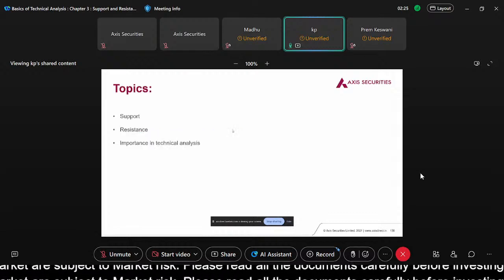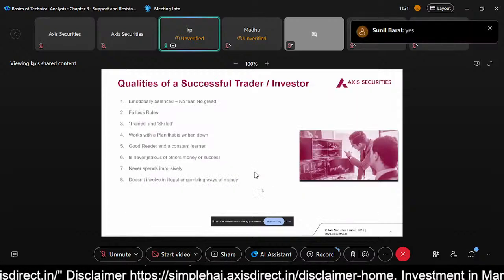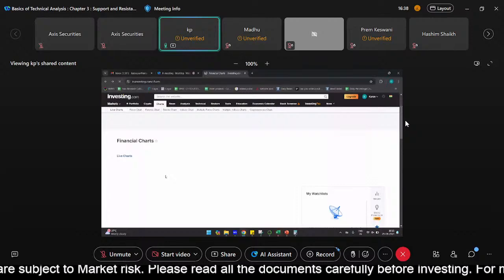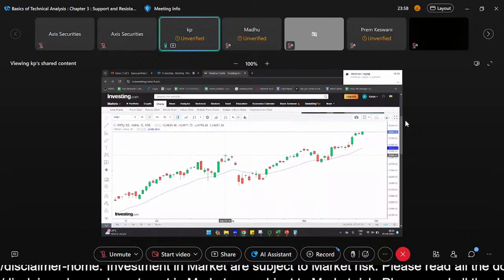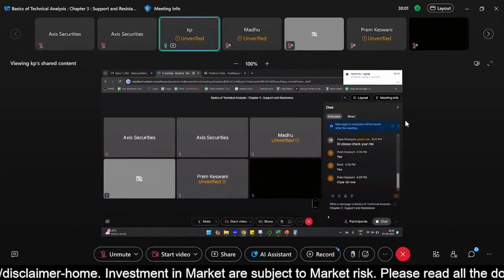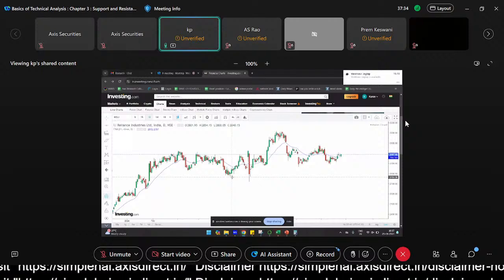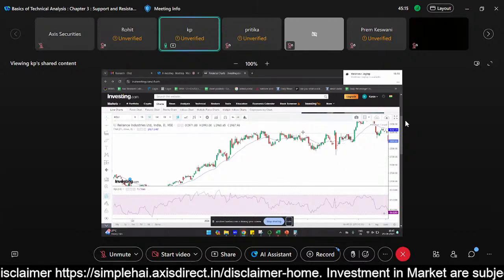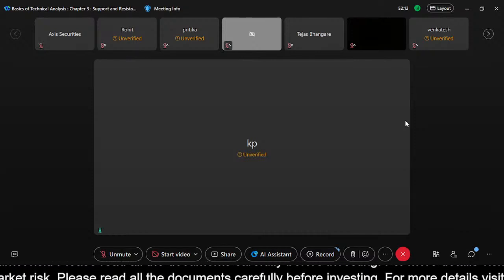Basics of Technical Analysis: Chapter 3 : Support and Resistance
Watch our speaker Mr. Karan Pai, share his views on markets